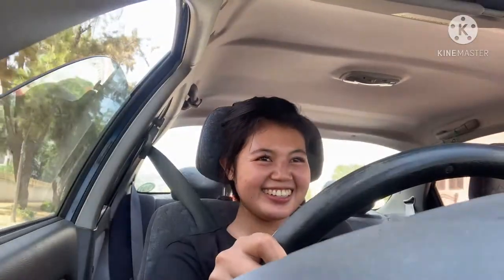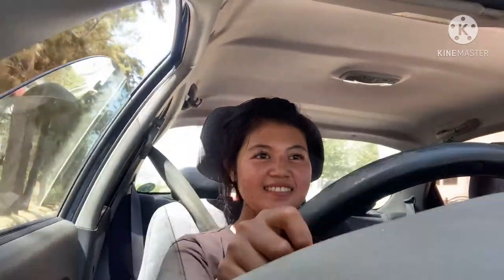BELAJAR BAWA MOBIL SETIR KIRI DI EROPA🚘